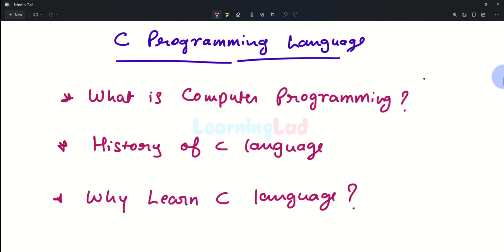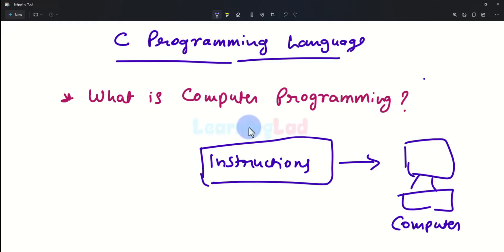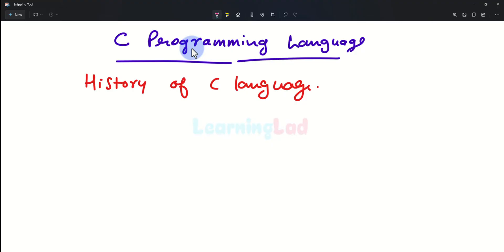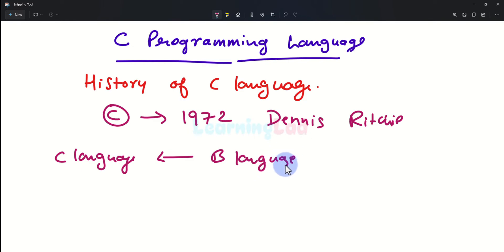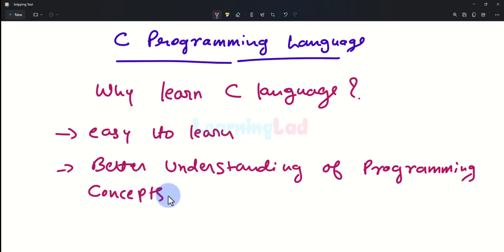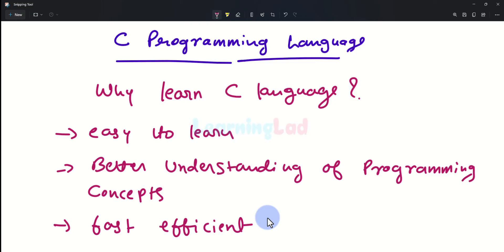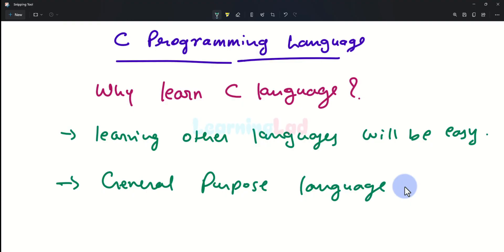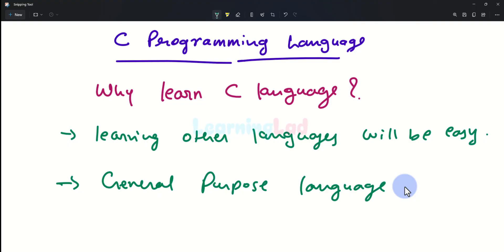Introduction to C Programming Language and Why Study it ? Course for Beginners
In this video tutorial on the C programming language, you will learn what is C language, its history features and why you have to study it when there are so many other languages are available in this modern world.

Introduction to Computer Programming and Programming languages

A computer is a general purpose machine that can perform many computational and task but these computer's there really can't do anything on their own. so for this computer to do something one has to give the instructions to it.

These instructions which are given to this computer are called as program and the person who is going to write this programs / instructions is called as the programmer.
And the language in which these instructions are written is called as a programming language.

The C language is one of the programming language which we can use to write the instructions for the computer or C is one of the language which can be used to write the computer programs.

C was created in 1972 at Bell Laboratories of USA by a team lead by Dennis Ritchie and he called his new language as the C because it was the successor of the existing language at that time called as the B language.
this B language was influenced by BCPL

Originally this C language was created to write the operating systems and compilers but later because of its simplicity and its features it became one of the popular programming language and even to this day it is one of the popular programming language used.

why One has to study the C programming language when there are so many other languages are available.

As a programmer, the programming language that you choose should offer a lot of benefits to you.
It should be the most efficient, a reliable language. It should be a simple language and it should be easy to learn and it should be platform independent. And this c language has all these features.

Beginning the programming courier with c will give the profound understanding of the programming basics. Having knowledge in c will make learning of object oriented programming languages like c++ java c# a lot more easier.

One Question every one has is where c is used.
Since this language is a general purpose programming language, it can be used to write the major parts of the Operating System, games, embed devices etc.

C Language was used to write the programs for the Curiosity Rover sent to Mars by NASA.

in short we can say that c is used in all applications where performance is the critical factor and when less resources are available.